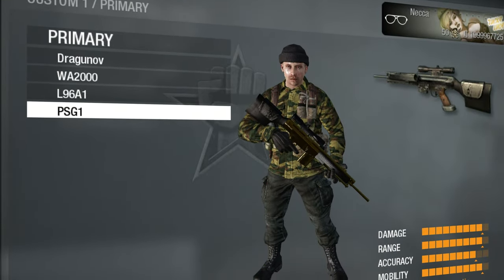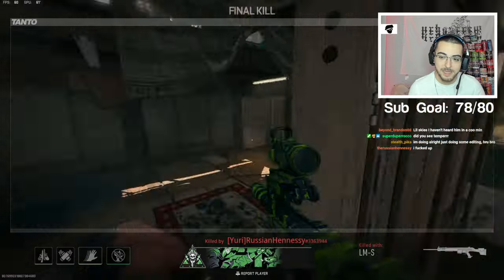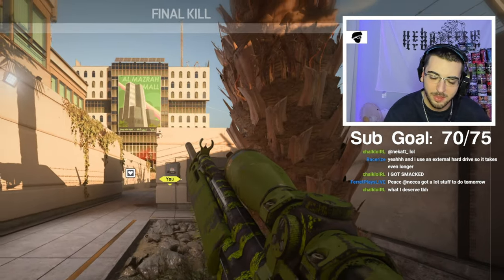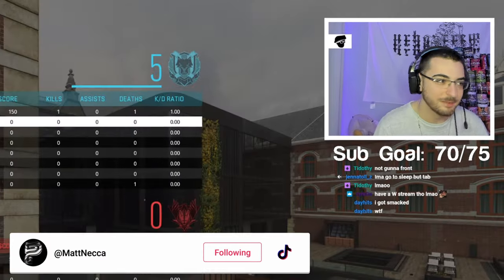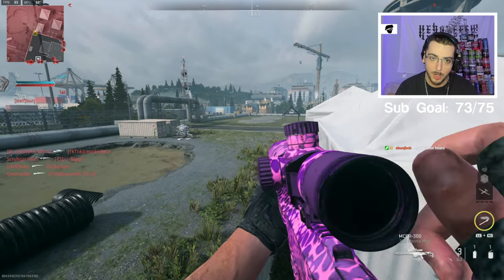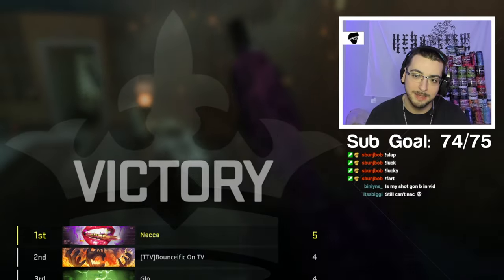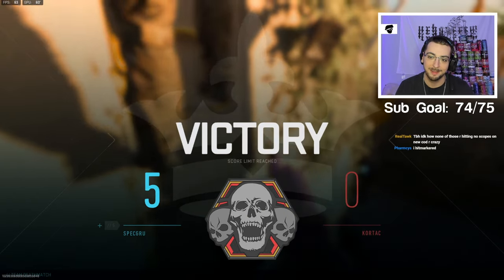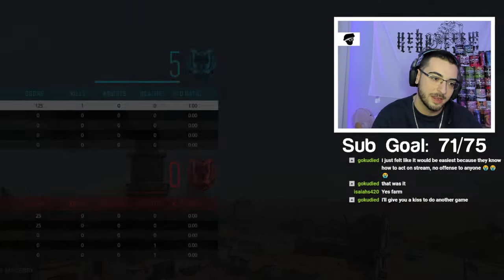The PSG-1 is BACK in Modern Warfare 2.. (omg)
They added the legendary PSG-1 SNIPER RIFLE from Call of Duty Black Ops back to Modern Warfare 2 so I hosted a Trickshot Only Open Lobby with my Twitch viewers and we hit SO MANY insane trickshots with this SECRET SNIPER (LM-S)... drop a LIKE ❤️